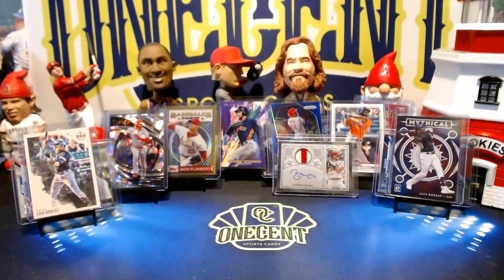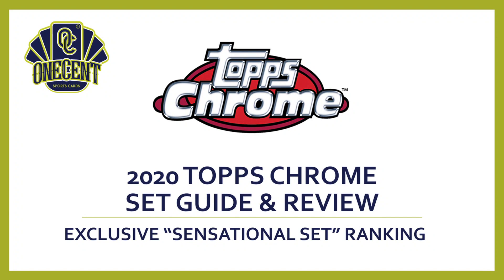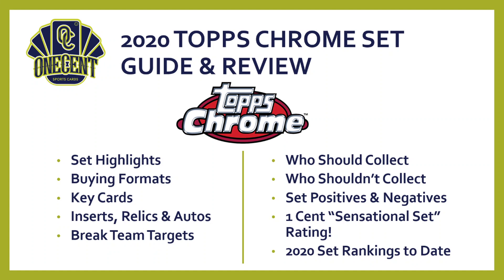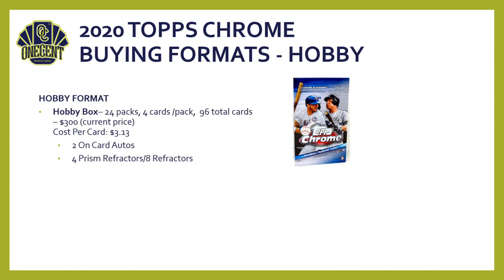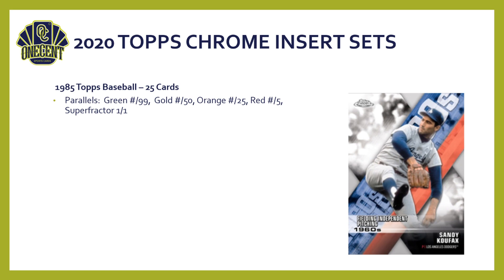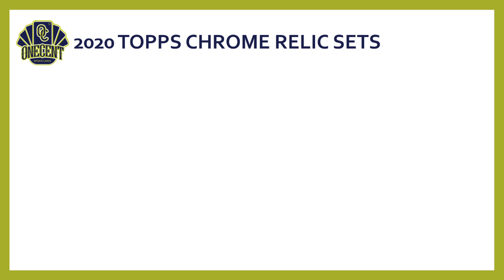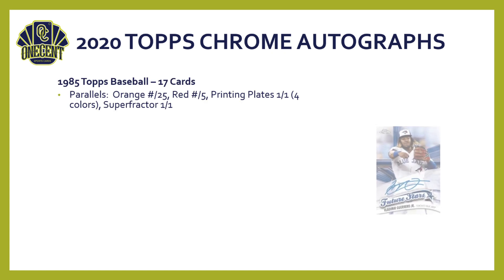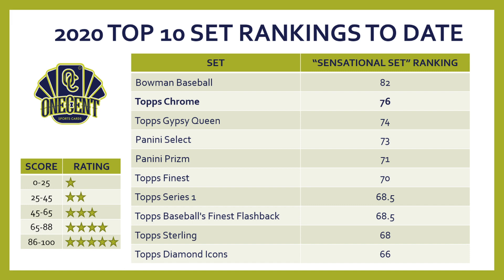2020 Topps Chrome Review & Set Guide! Worth the Price Tag?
Buying into a future break with One Cent Sports Cards is easy! It's time to review and rank the baseball card hobby's newest release, 2020 Topps Chrome. In this definitive 2020 Topps Chrome set guide, I will review the set design, the complete checklist, key cards, rookies, relics cards and more. I also review the auto checklist, the entire parallel rainbow and additional surprises found throughout the 2020 Topps Chrome set.

Diving even deeper, I take a look at who should buy into the Topps Chrome set and who should stay away, dissecting the positives and the negatives of the set. I even look at the team checklists to give you helpful hints on what teams to target in breaks!

This will lead us to my 1 Cent "Sensational Set" Ranking. The Sensational Set Ranking is one of the most complete set rankings on all of YouTube, where we rank the 2020 Topps Chrome set in 10 different categories. We then tally up the overall scores in each category which gives us an overall ranking score. The Sensational Set ranking compares the 2020 Topps Chrome set with past Topps Chrome sets as well as with other sets being released in the 2020 baseball card season.

• Aaron Mattson
• Anthony DeRosa
• David H.
• Ed Wiley
• Golden Rule Collectibles
• Jared Patterson
• Jeff Pullins
• Jeff Rouff
• Joel Clausen
• Matt Berry
• Scott Burke
• Teresa Swift
• Tomm Edwards
• William Grady
•      Joe Overholser